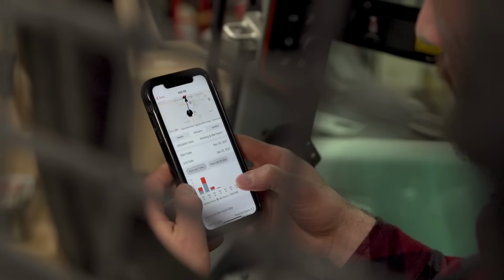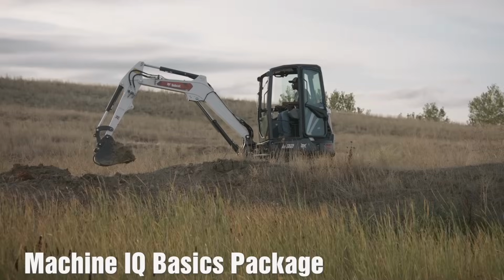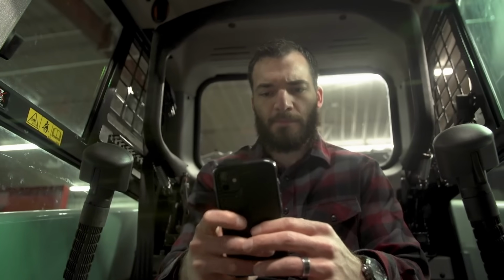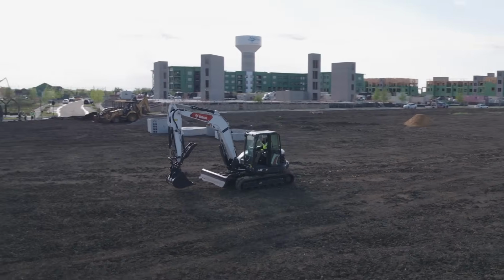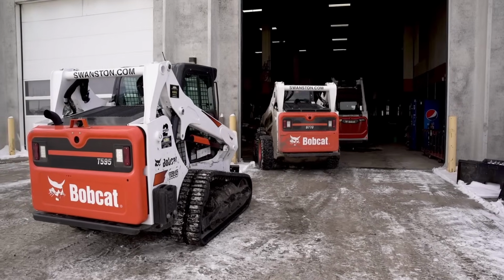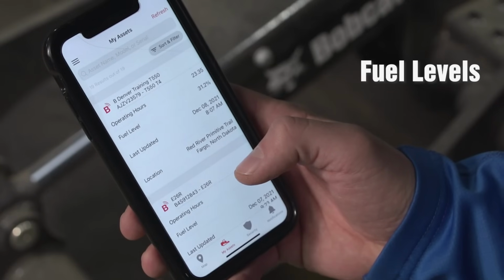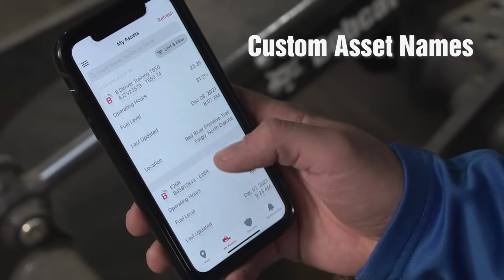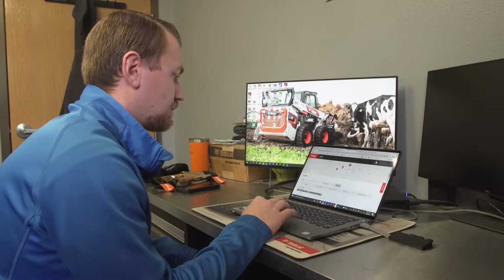Bobcat Machine IQ - As Essential as Work Boots: Be Connected with Your Machines to Get More Done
Learn all about Bobcat Machine IQ, a wireless, digital product that provides current and historical Bobcat machine information that customers can access from virtually anywhere and at any time.

No matter where you are, Machine IQ helps you find out where your equipment is (to keep your investment safe), how efficiently it’s running (jobsite performance) and, if something goes wrong (maintenance and service schedules), you can get instant notifications with specific fault codes related to the problem so you can get back to work fast.

Manage and monitor all the information coming off of a single machine, or your entire fleet, at anytime and from anywhere in the world from a desktop computer or any Apple or Android device via the Machine IQ mobile app. Helping to empower you to accomplish more every day.

The Bobcat Machine IQ Basics Package comes at NO COST* for 3-Years to all customers that purchase a new machine with telematics installed, or for those who install a new, aftermarket telematics kit.

BASIC TELEMATICS

Improve you machine management strategy by tracking key information points, including:
--GPS location and history
--Operating hours
--Last recorded fuel levels

CUSTOM ASSET NAME
--Create a personalized name for each of your machines to quickly identify which machine in your fleet you are looking at on the app.

MAINTENANCE INTERVAL TRACKING
Keep your equipment running at peak performance with planned maintenance notifications:
--Track regular planned maintenance schedules
--Track your assets' custom maintenance schedules
--View high level instructions for each interval in the portal

Machine IQ is really a tool that helps customers focus on solving any issues that arise in their equipment and get instant support from their dealers and getting a piece of mind that their equipment is where it is supposed to be on the jobsite.

Video Chapters--
00:15 - Machine IQ Basics Package
00:33 - GPS Location and History
00:49 - Operating Hours
01:02 - Maintenance Interval Tracking
01:10 - Fuel Levels
01:17 - Custom Asset Names
01:28 - Machine IQ - Summary
01:41 - Outro: Visit Bobcat.com to Learn More or Contact a Dealer